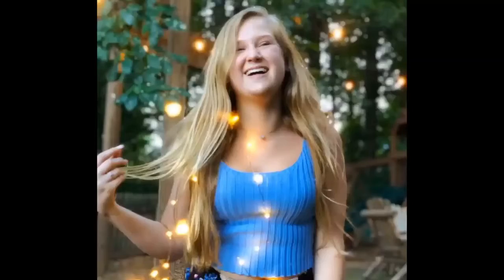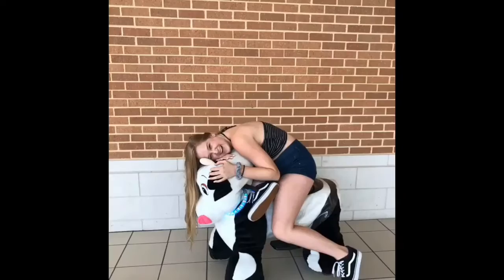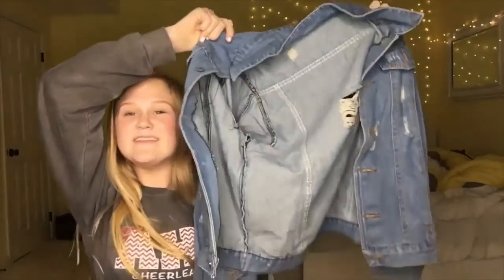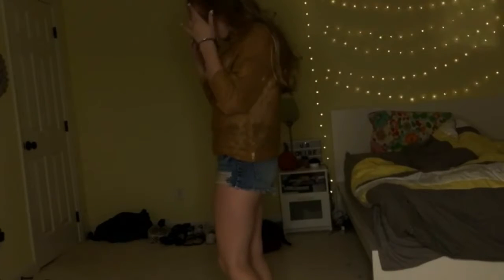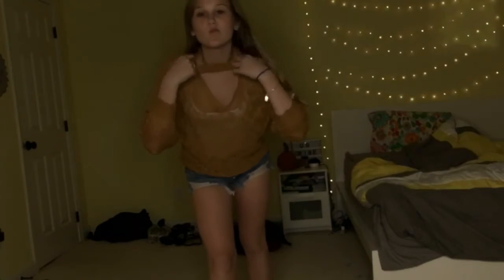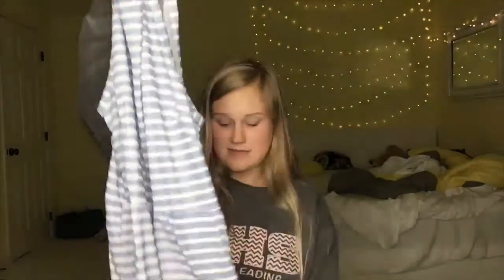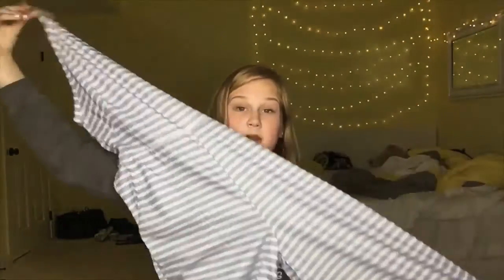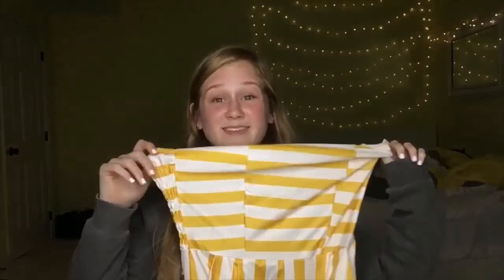FALL Lookbook 2018 | Fashion | TALEVER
☆ OPEN ME ☆

Talever clothes

About:
We aim to provide our customers worldwide with good quality, competitive price, fast delivery, and excellent after-sale service. We are looking forward to establishing a long business relationship with you.

Attention:
Talever Instagram: @taleverofficial